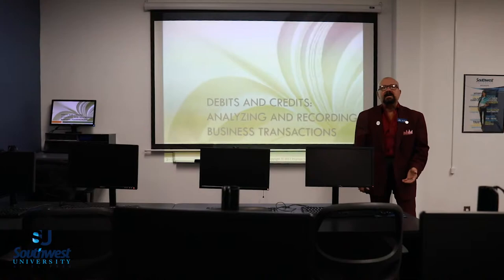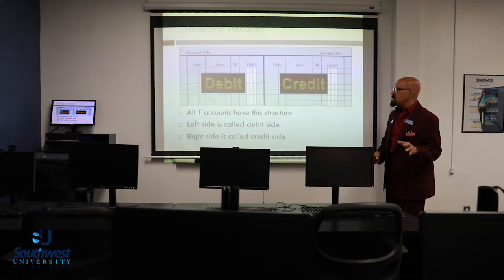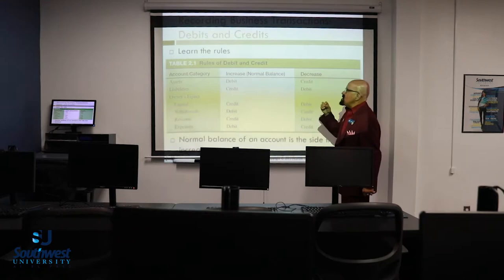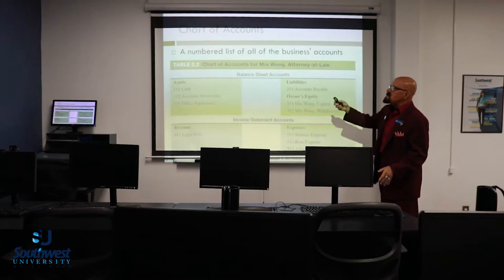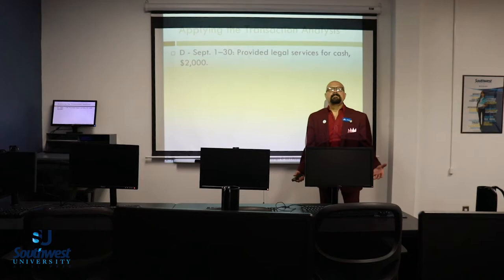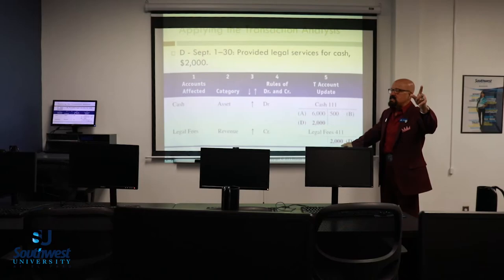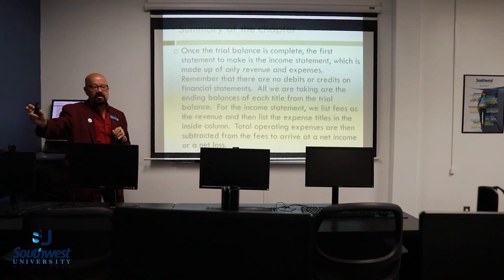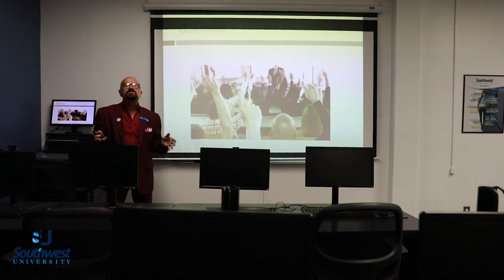ACCT 110 Lecture CH 2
The basics of Accounting is discussed here. This is good for a business as well as a Student.